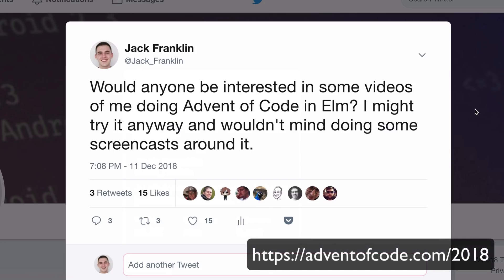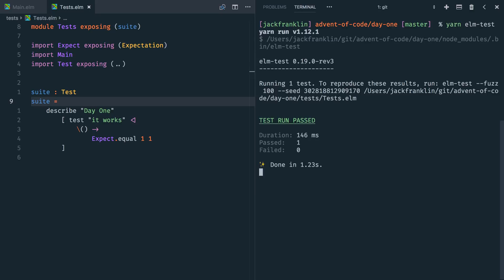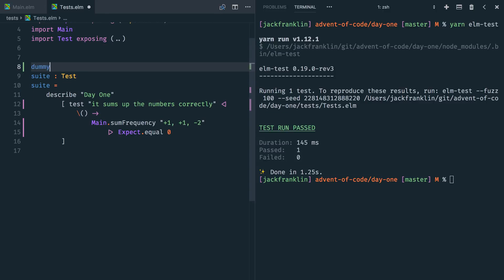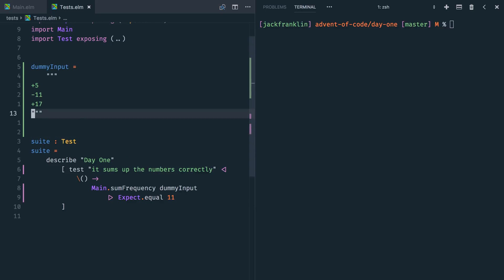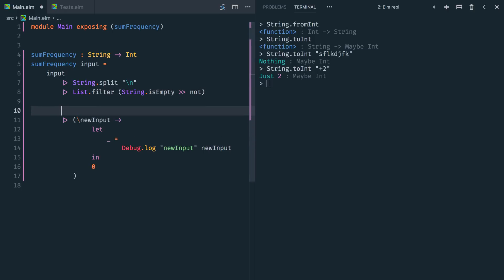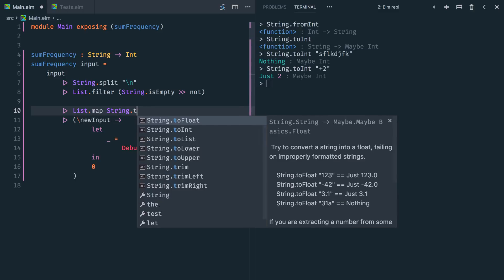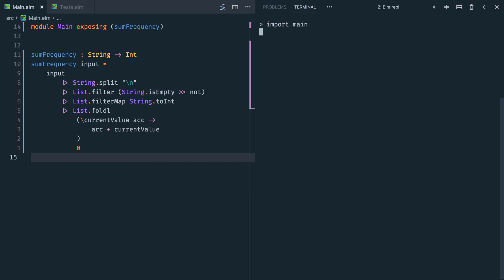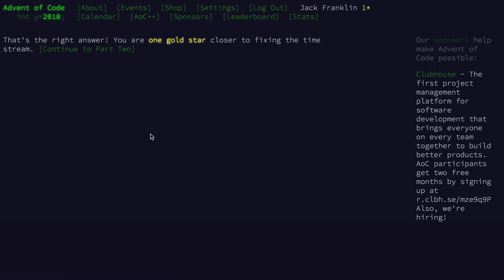Advent of Code 2018: Day One, Part One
Day One, Part One of Advent of Code in Elm!